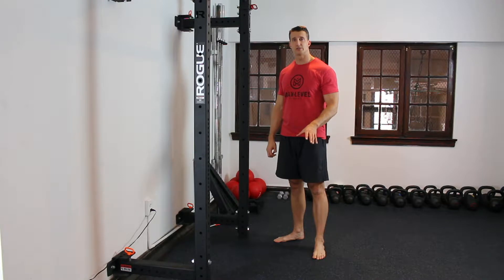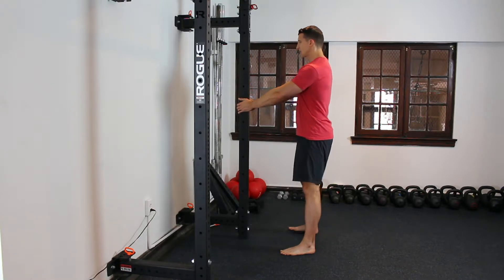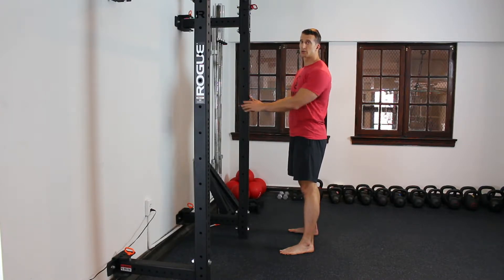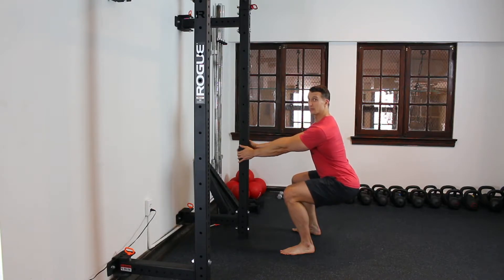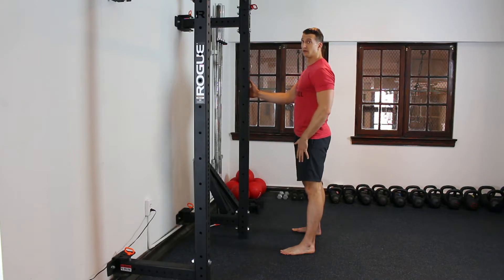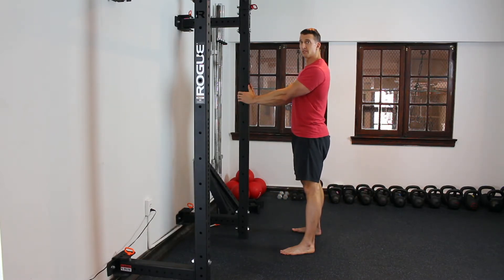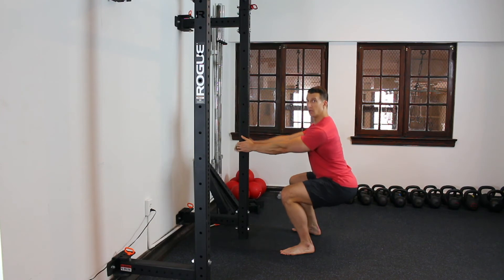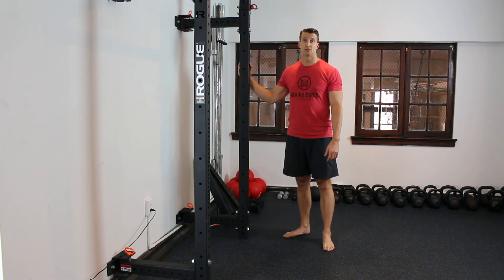Pillar squat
Use the Pillar squat to magically  make your squat better.   it will give you mobility or strength depending on your specific weak link.  but go slow, and respect the movement, have patients and grind it out in the range of motion where it is hardest.  thats where it will help you.